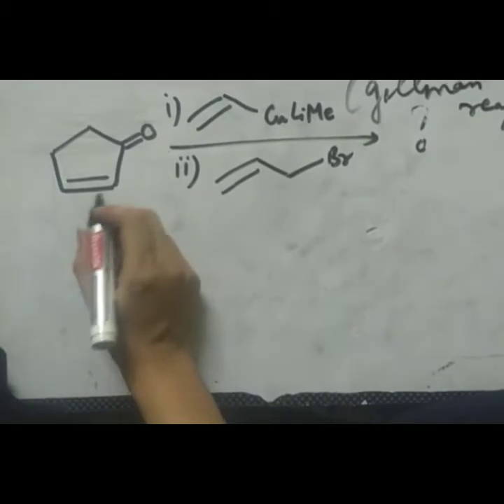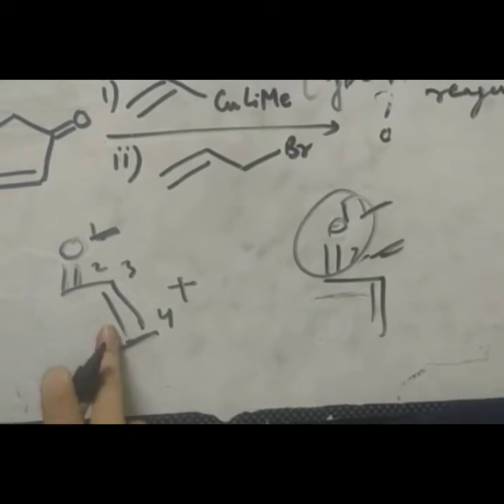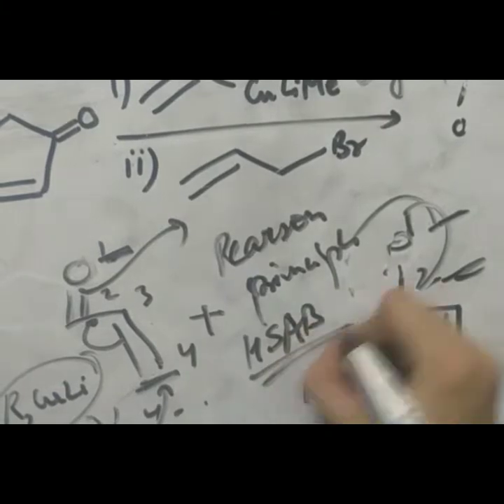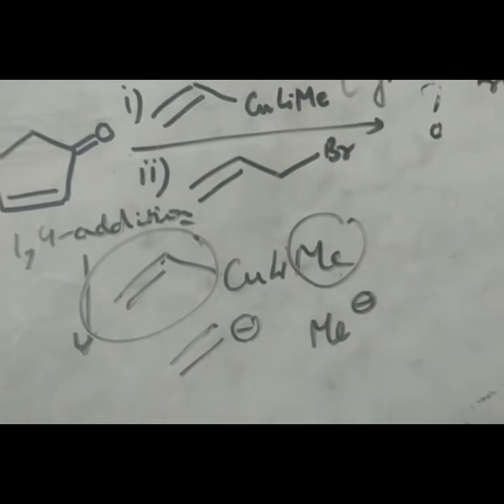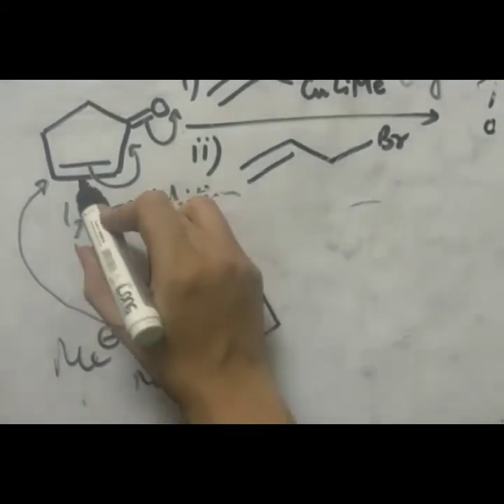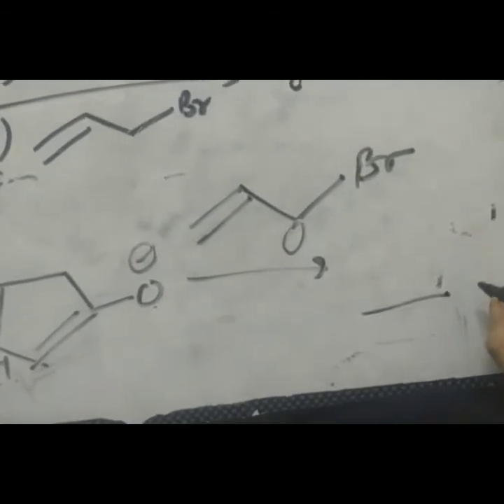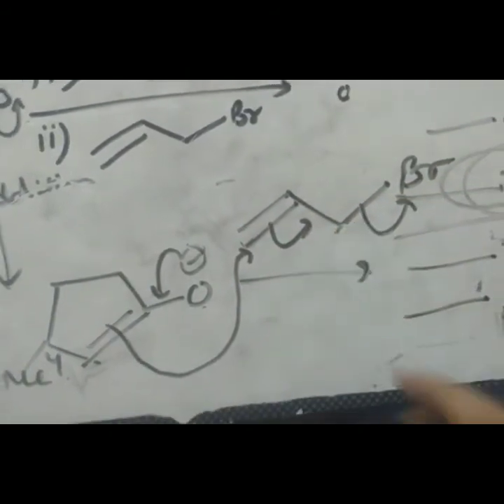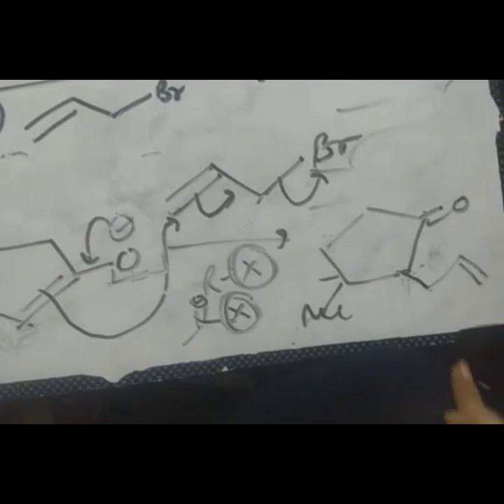PRACTICE QUESTION ( QUESTION IDENTITY-Q36 )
Hey Chemagicians!!!
This video is a question based on Pearson principle, also known as HSAB principle. For more such practice videos, please subscribe to my channel and also if you face difficulty in solving organic chemistry questions, you may DM me your doubts on my Instagram account.